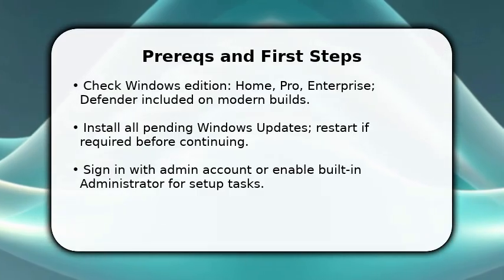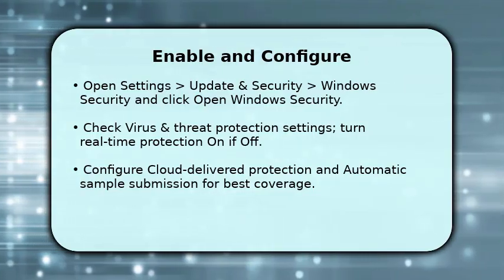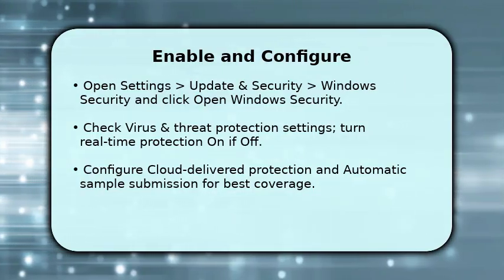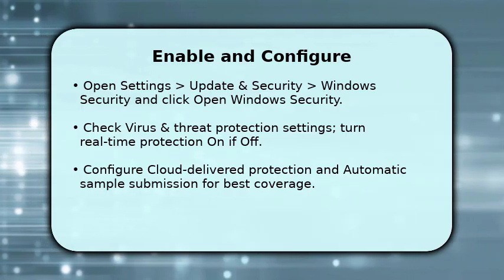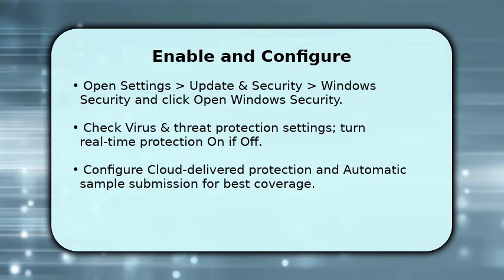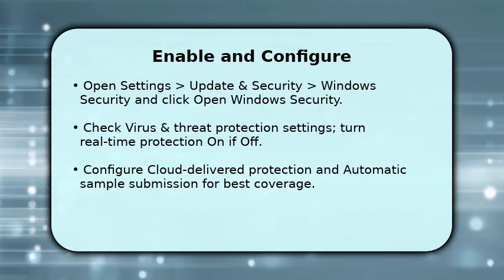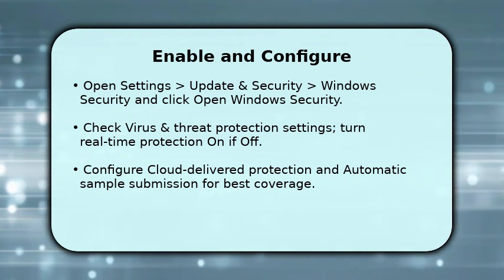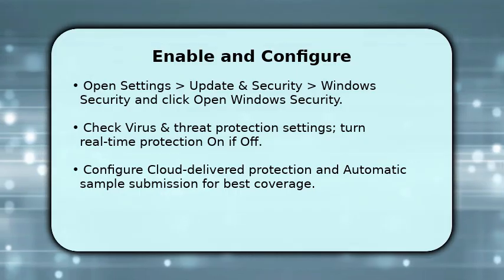How to Get Windows Defender - Step by Step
Learn the essential steps to activate Windows Defender, your built-in antivirus and security tool. This video guide provides a clear walkthrough for enabling protection against malware on any version of Microsoft's operating system.